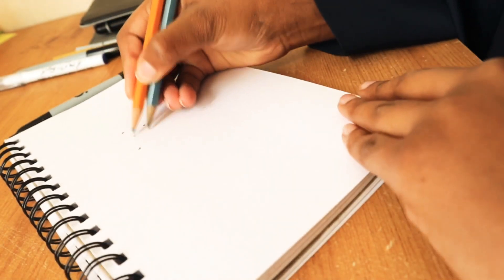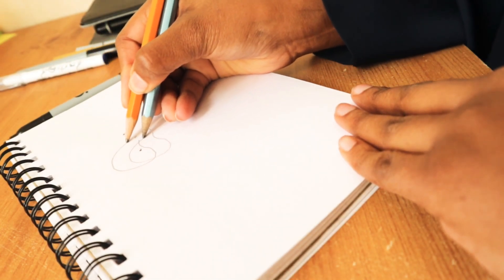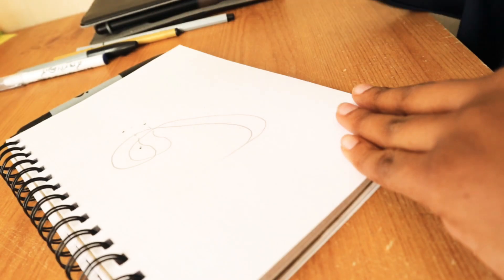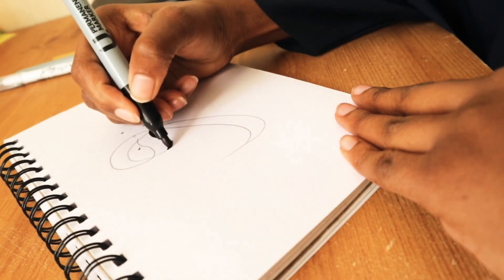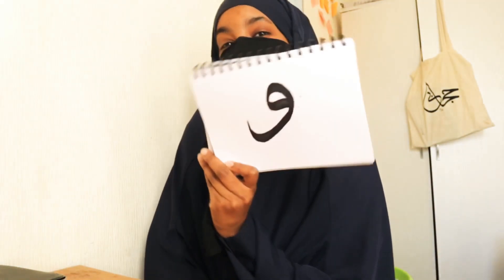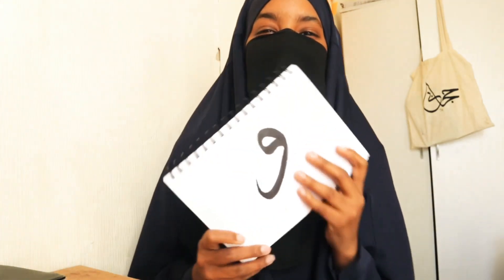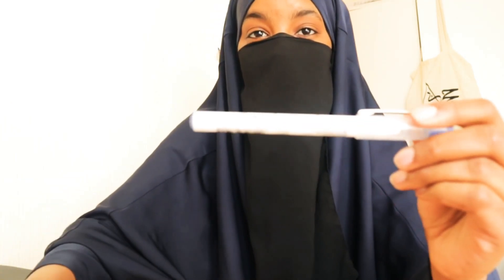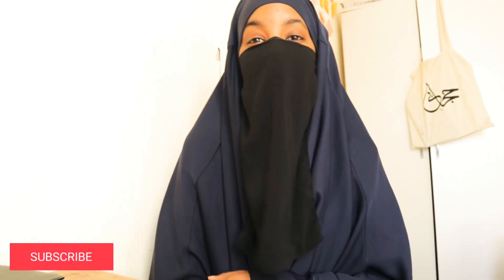Simple Arabic calligraphy using two pencils ✏️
Hope you enjoyed it and learned from it .

Snap chat : fatiima milano

Jazakum lahu khier ♥️